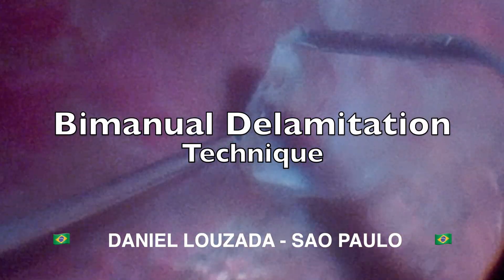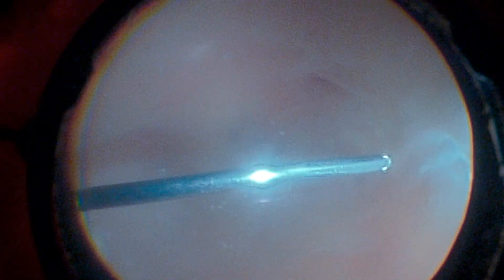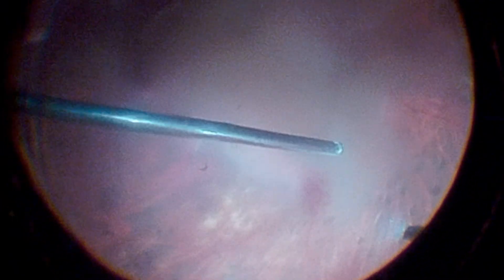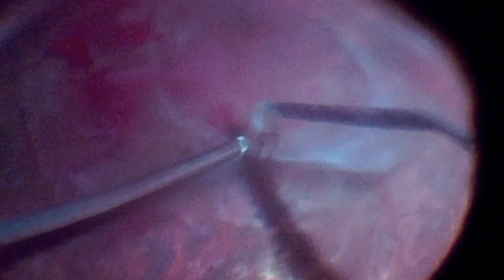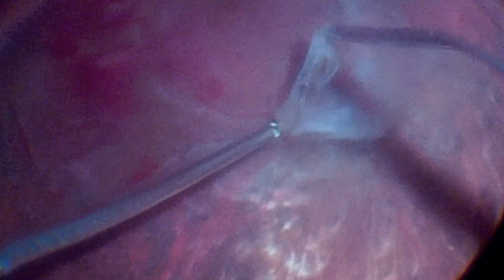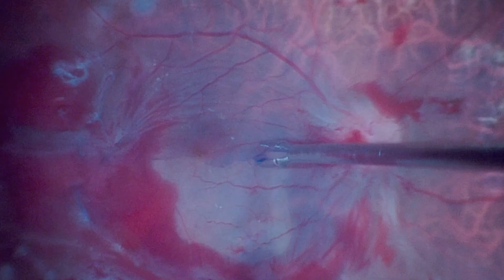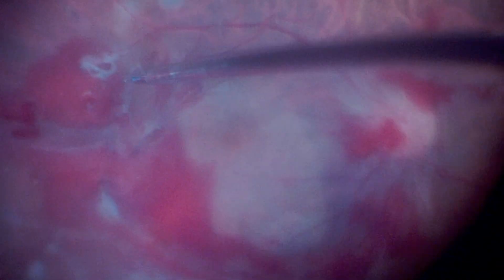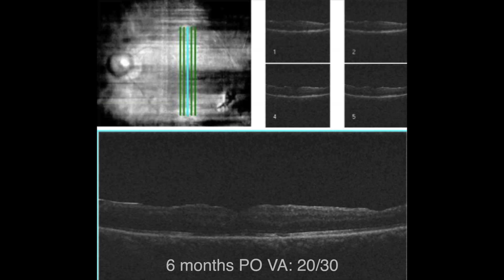Bimanual Delamination Technique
🇬🇧 In this video, shared by Dr. Daniel Louzada from São Paulo, Brazil, we present a surgical technique for bimanual delamination of fibrovascular membranes.
By using forceps and the vitrector itself, greater control and safety are achieved during fibrovascular membrane dissection, reducing the risk of vascular injury and iatrogenic tears in patients with diabetic retinopathy.

🇪🇸 En este video, compartido por el Dr. Daniel Louzada, de São Paulo, Brasil, presentamos una técnica quirúrgica de delaminación bimanual de membranas fibrovasculares.
Utilizando pinzas y el propio vitreófago, se logra un mayor control y seguridad en la disección de las membranas fibrovasculares, reduciendo el riesgo de lesiones vasculares y roturas iatrogénicas en pacientes con retinopatía diabética.

🇧🇷 Neste vídeo, compartilhado pelo Dr. Daniel Louzada, de São Paulo, Brasil, discutimos uma técnica cirúrgica de delaminação bimanual de membranas fibrovasculares.
Utilizando pinça e o próprio vitreófago, obtém-se maior controle e segurança na dissecção das membranas fibrovasculares, reduzindo o risco de lesões vasculares e roturas iatrogênicas em pacientes com retinopatia diabética.